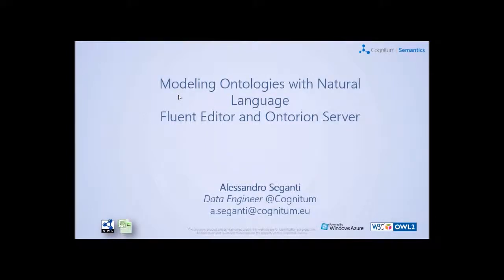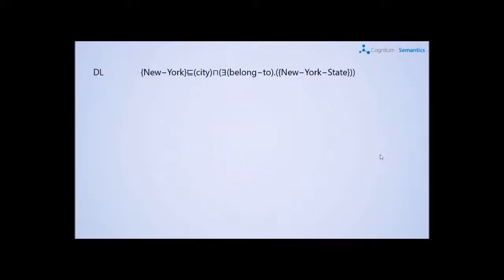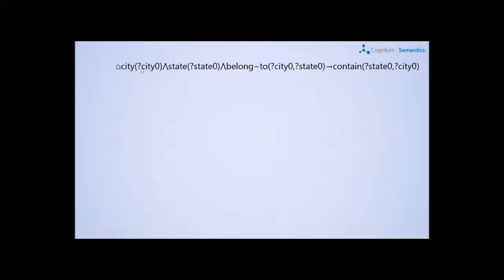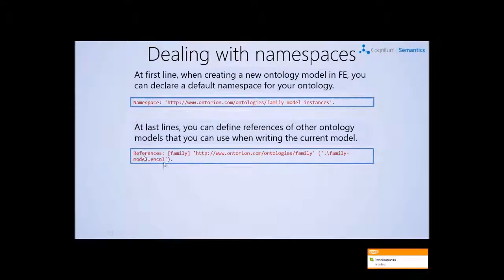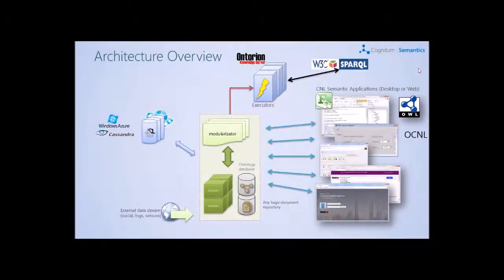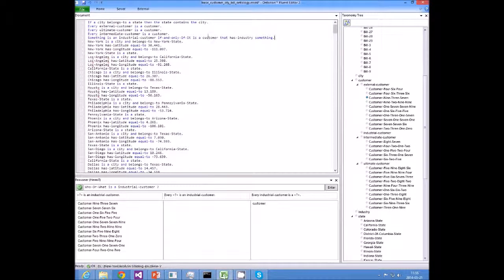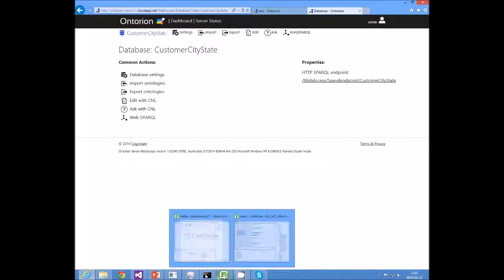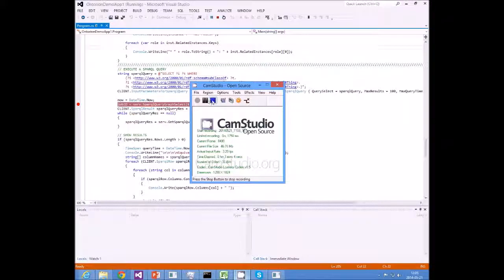Ontorion Semantic Framework at IBIZA 2014 Conference, UMCS, Lublin, Poland.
Dr Alessandro Seganti - Data Engineer from Cognitum - talks about basics of Semantic Technologies, OntorionCNL, Ontorion Semantic Framework and Fluent Editor at International Conference on Computer Science -- Research and Applications IBIZA 2014, UMCS Lublin.